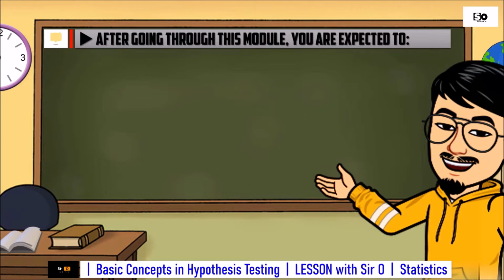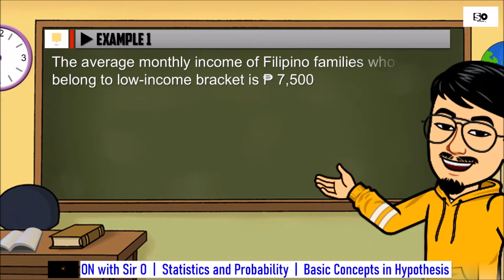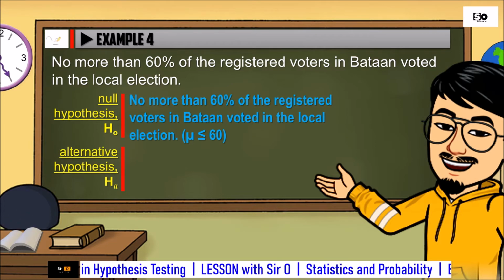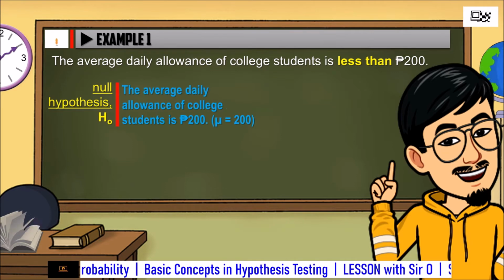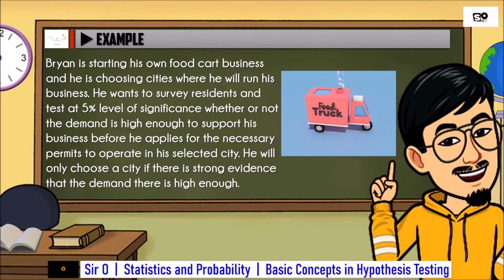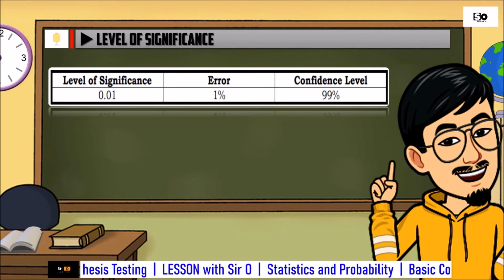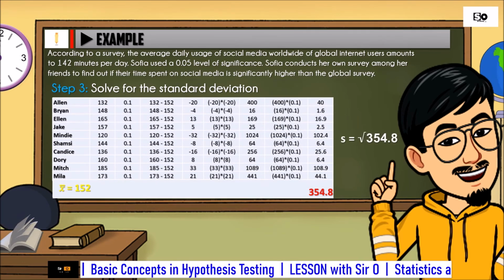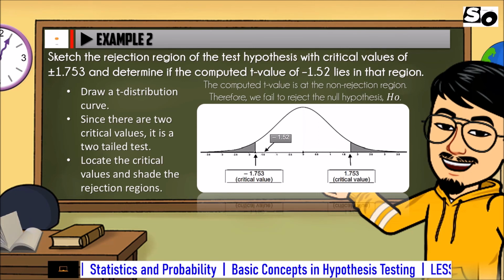Basic Concepts in Hypothesis Testing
Quarter 2
Module 1

Learning Competency:
1. illustrate: (a) null hypothesis; (b) alternative hypothesis; (c) level of significance; (d) rejection region; and (e) types of errors in hypothesis testing.M11/12SP-IVa-1
2. identify the parameter to be tested given a real-life problem. M11/12SP-IVa-3
3. formulates the appropriate null and alternative hypothesis on a population mean. M11/12SP-IVb-1

References:
Statistics and Probability Quarter 4 – Module 1: Testing Hypothesis SDO RIZAL
Statistics and Probability Quarter 4 – Module 1: Basic Concepts in Hypothesis Testing SDO BATAAN